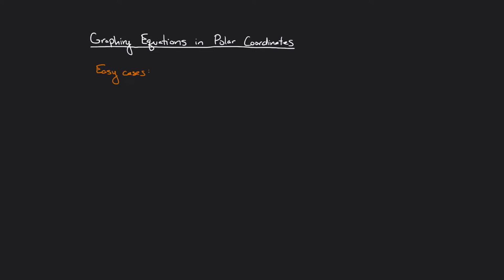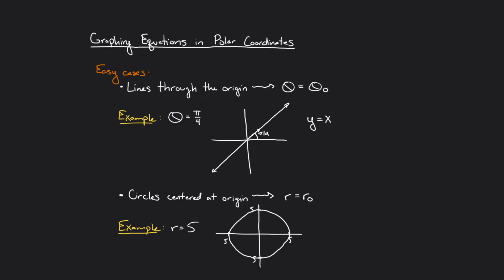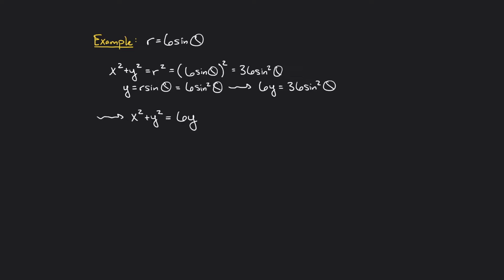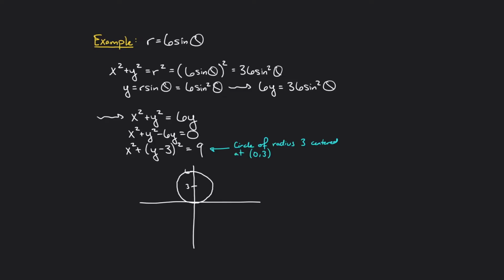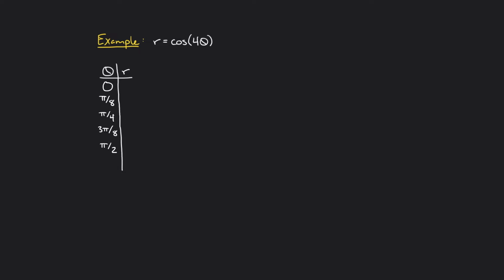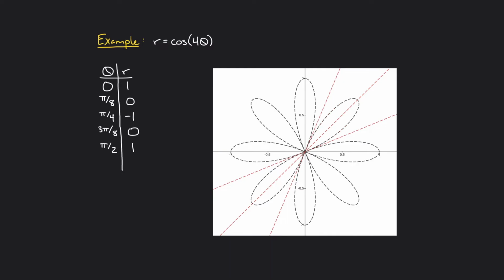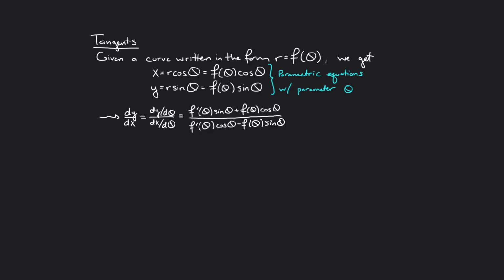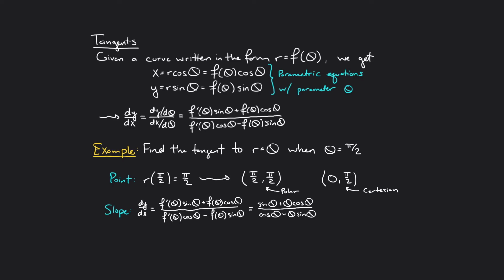Polar Coordinates (Part 2/2) - Graphs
In this video, we talk about how to graph polar equations and find their tangent lines.